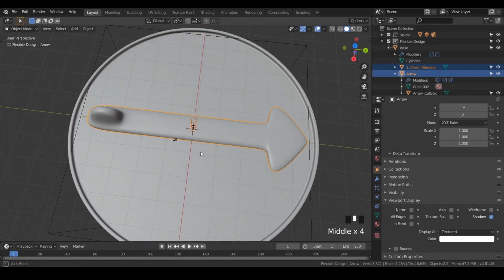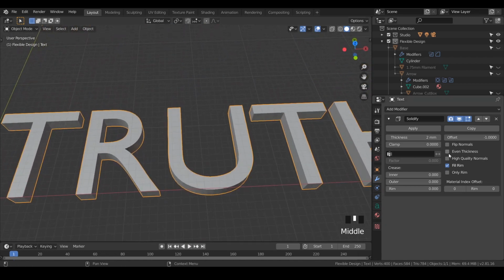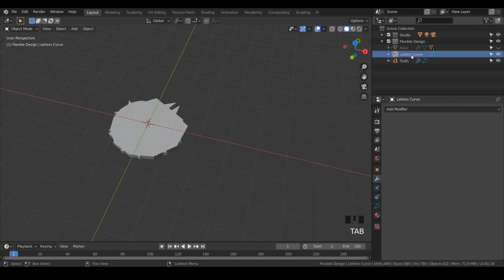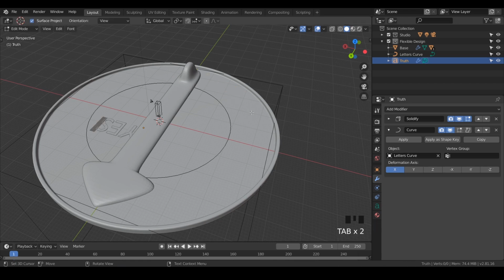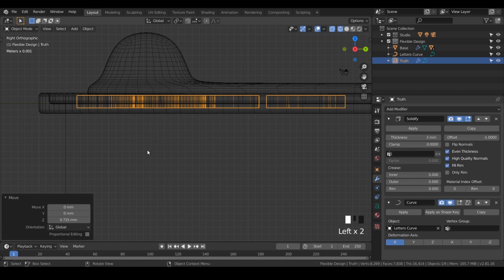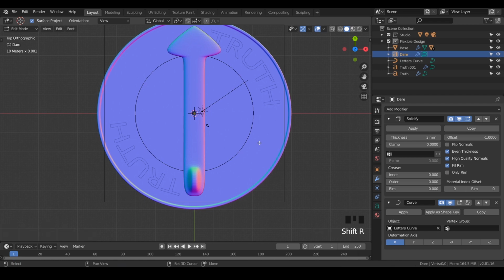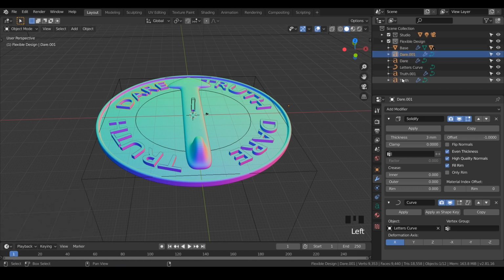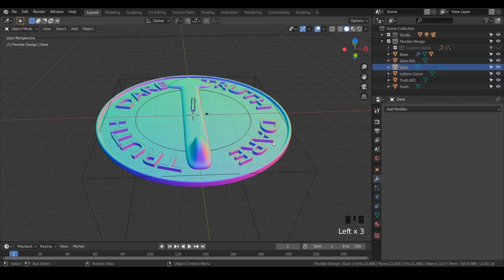Adding Custom Text | FREE Blender for 3D Printing Course